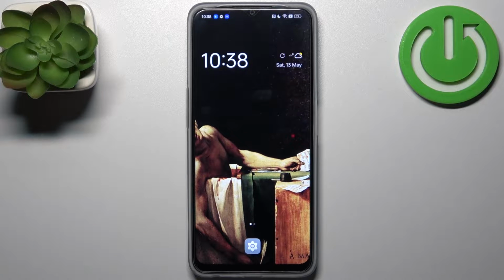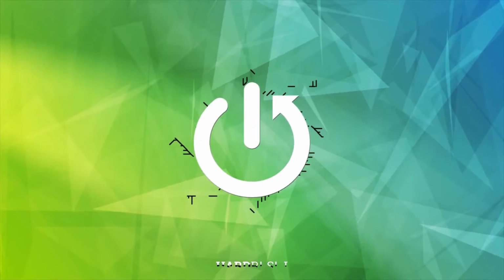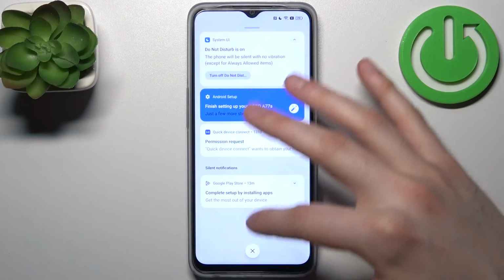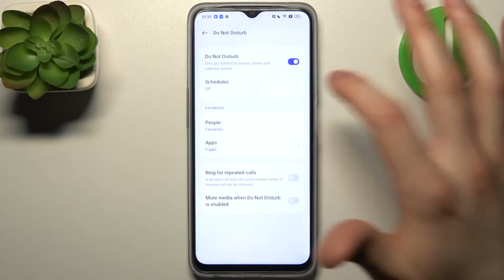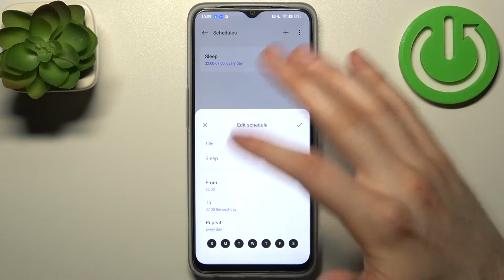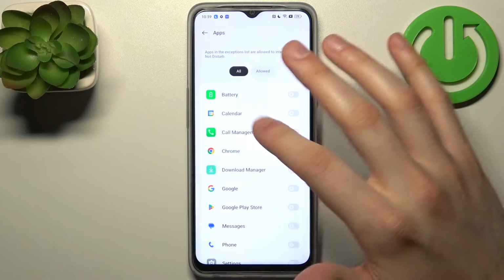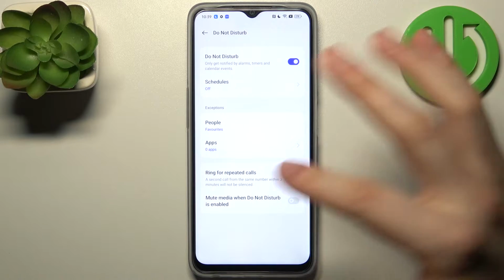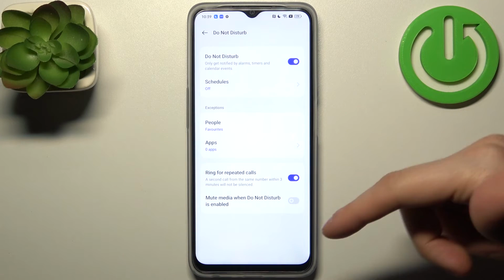How to Enable & Configure the Do Not Disturb Mode on OPPO A77s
Welcome to our YouTube video guide on setting up the Do Not Disturb mode on your OPPO A77s. In this tutorial, we will walk you through the steps to configure this useful feature that allows you to customize your device's behavior regarding notifications and calls. You'll learn how to access the Do Not Disturb settings, adjust the preferences to match your needs, and explore the different options available. Whether you want to silence all notifications during a specific time period, allow only priority calls, or create a personalized schedule, we've got you covered. Join us as we dive into the Do Not Disturb settings on your OPPO A77s and take control of your device's notifications.

How to turn on the DND mode on OPPO A77s? How to activate the Do Not Disturb mode on OPPO A77s? How to set up the DND Mode on OPPO A77s?